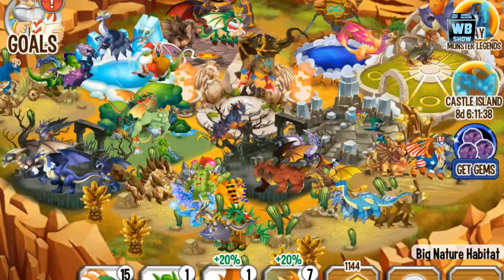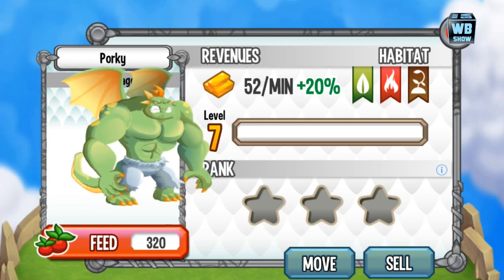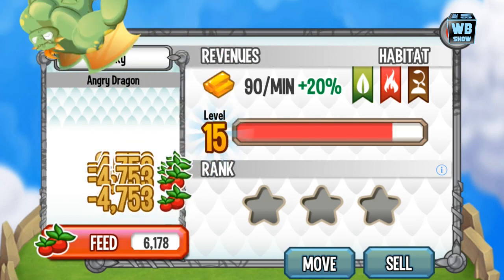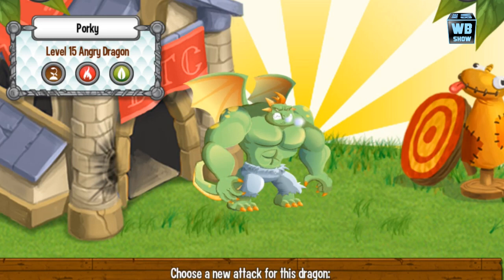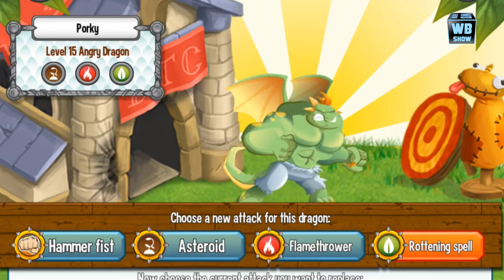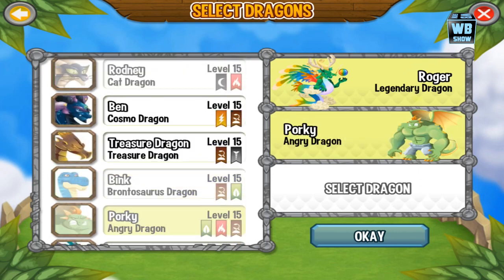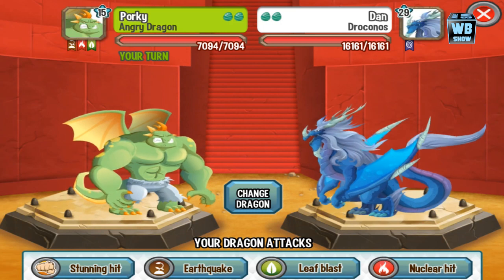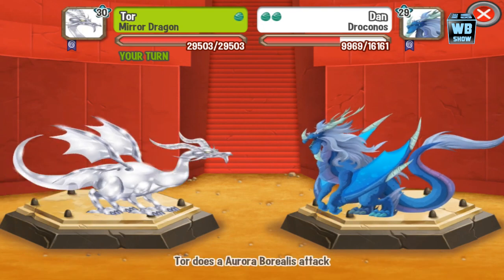Dragon City: Angry Dragon Battle & Skills